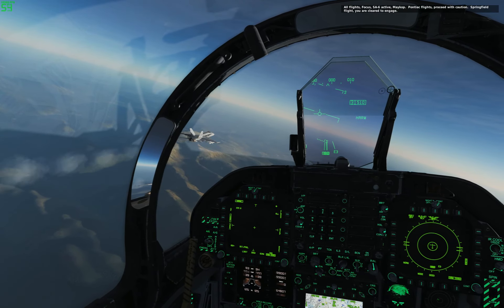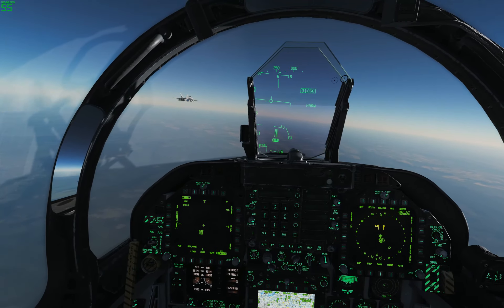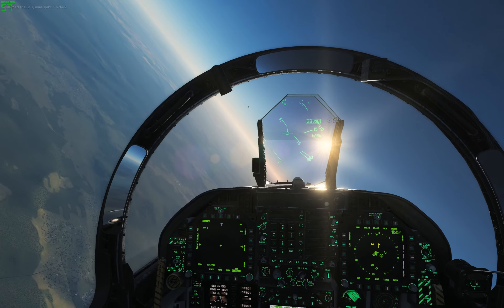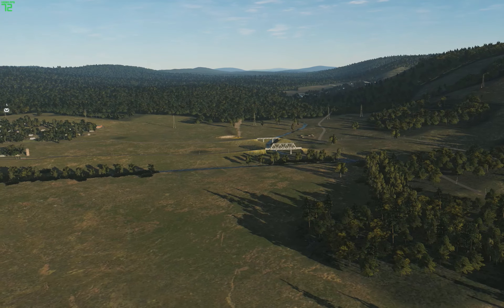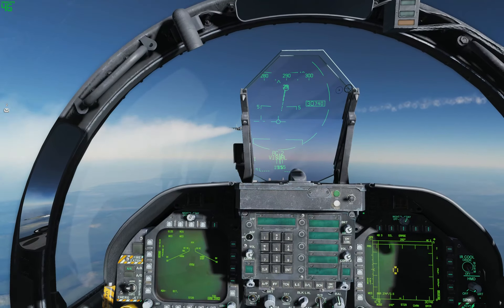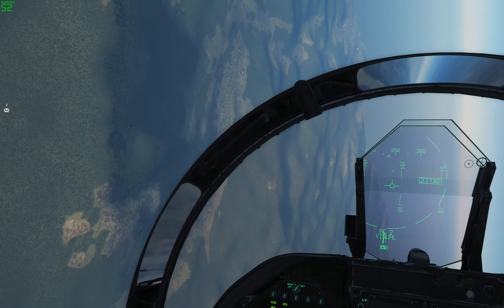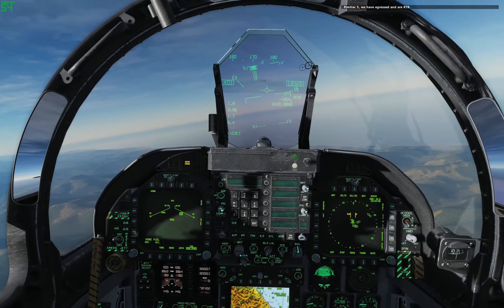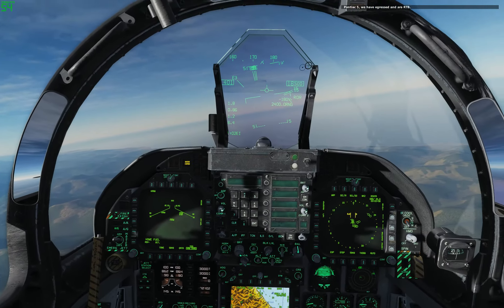DCS F/A-18C - Magnum Force co-op with ravagetalon